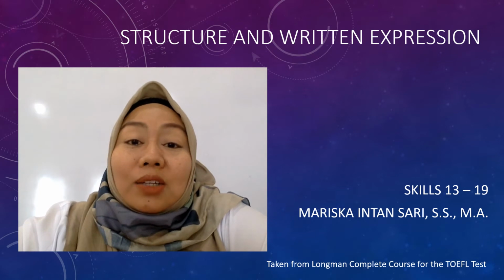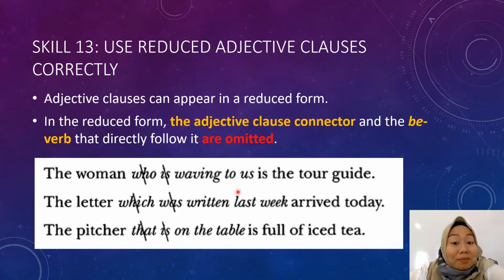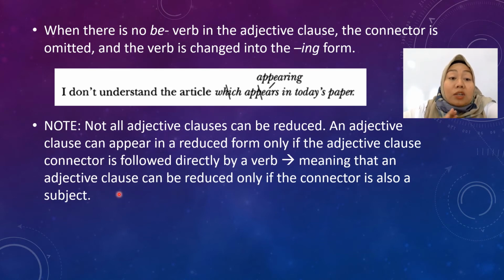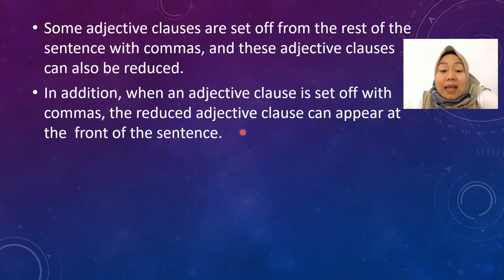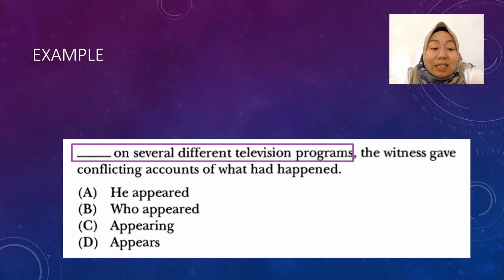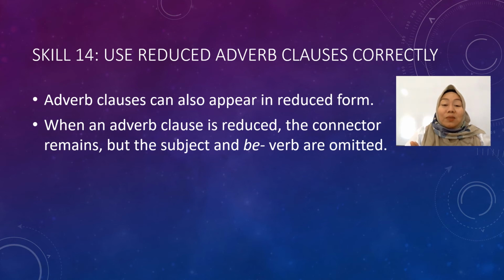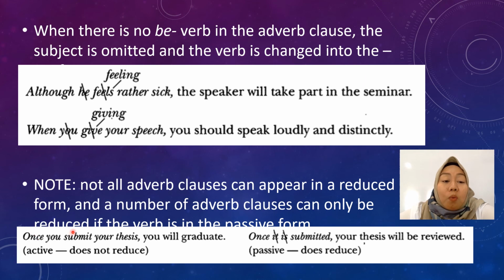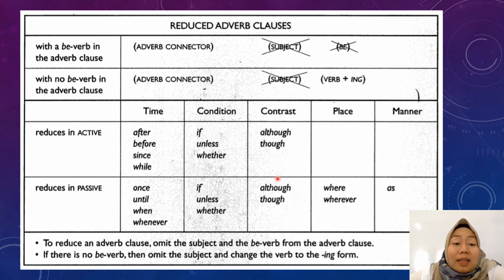Structure Questions Skills 13 - 14